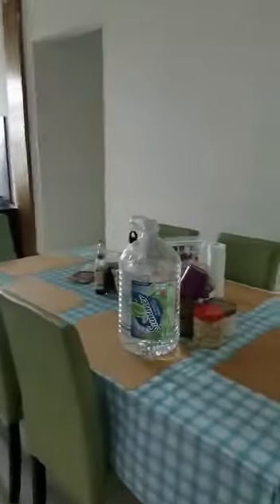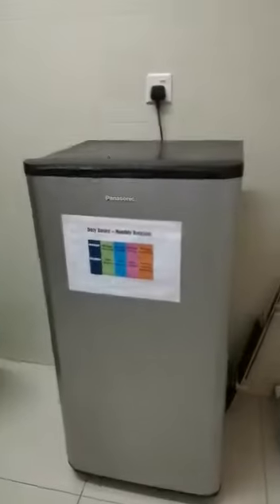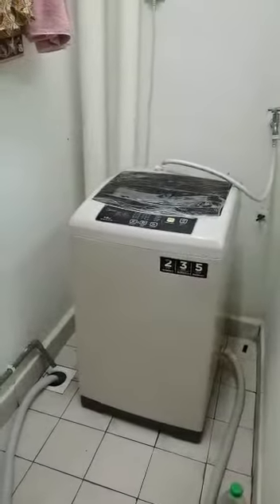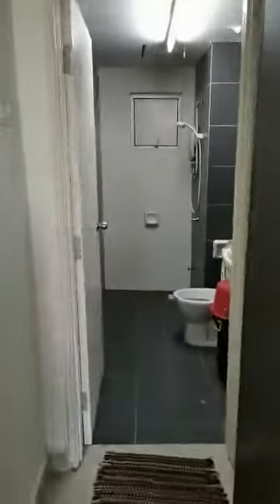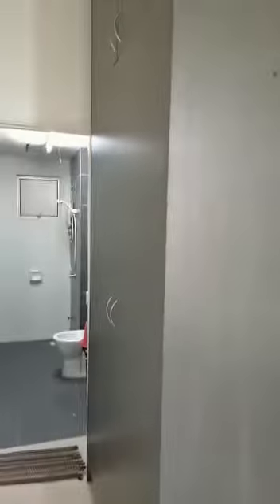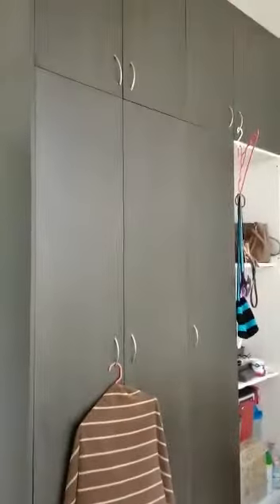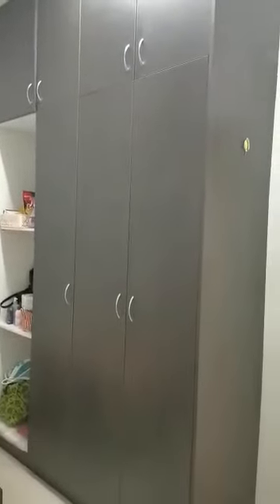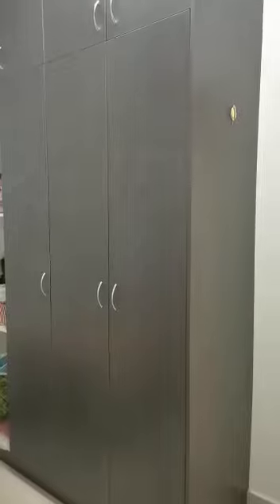The Arc Cyberjaya Tour | HIGHRISE for rent in SPEEDHOME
"The Arc Cyberjaya tour, rent this HIGHRISE with SPEEDHOME if you like the interior.

You can find variety of fully furnished HIGHRISE, partially furnished HIGHRISE, empty HIGHRISE as well as pet-friendly HIGHRISE to rent in Cyberjaya.
Mobil aplikasi untuk sewa rumah. Cari WRONG LINK untuk disewa dengan SPEEDHOME. Sewa dengan Zero Deposit Sekarang!

Cari WRONG LINK untuk sewa di Cyberjaya?

Join 300,000+ happy SPEEDHOME users and rent your next home hassle-free, stress-free and with zero deposit.

ABOUT SPEEDHOME:
SPEEDHOME allows tenants to rent their next home with zero deposit. No more excessive up-front fees, no more saving month on month to afford your deposit. Now you can rent your dream home with no deposit."